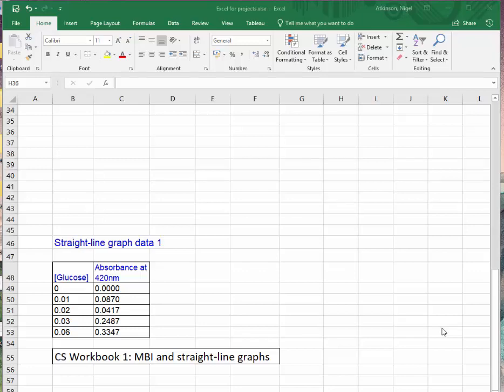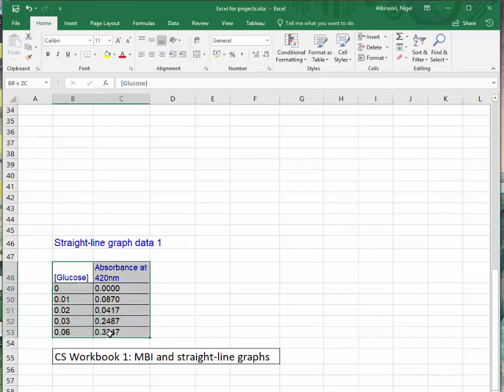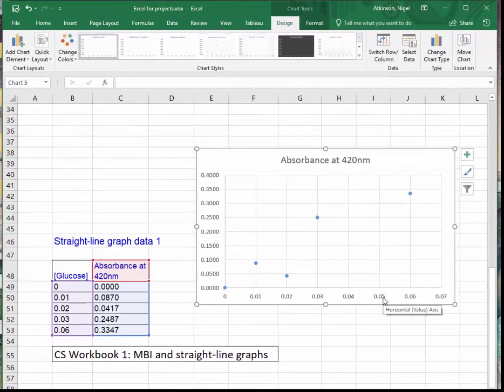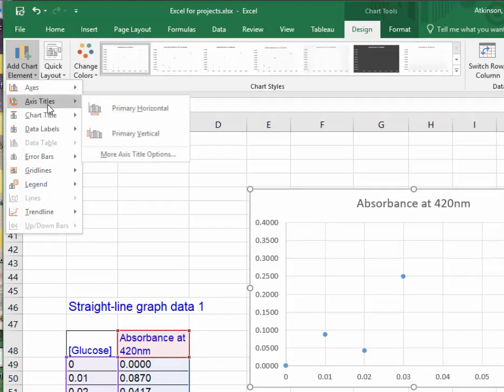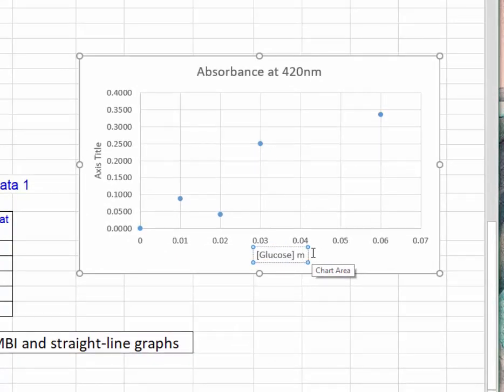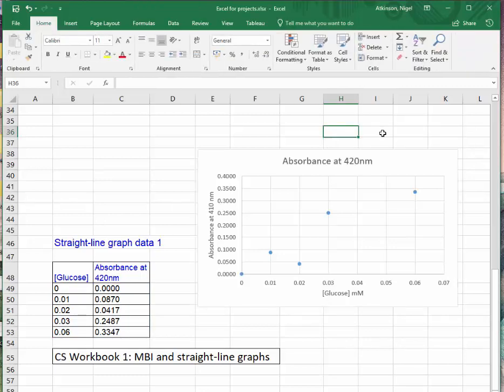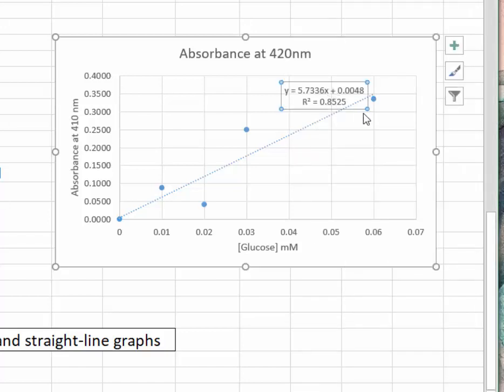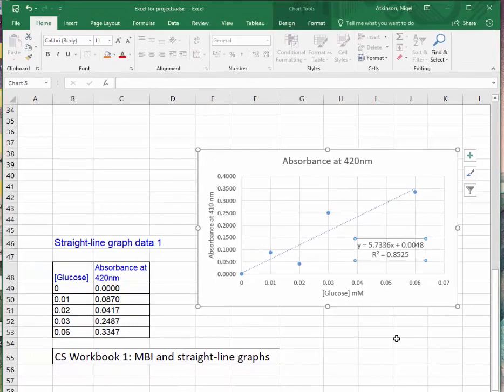CSWB1b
X-Y scatter graphs in Excel